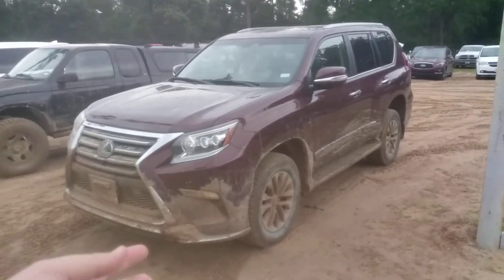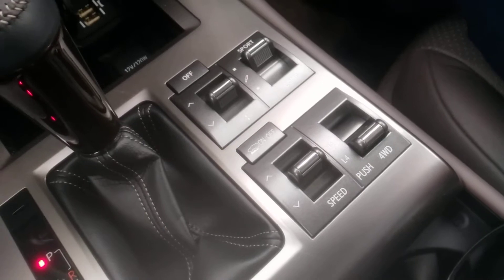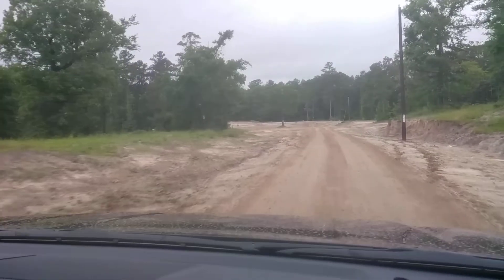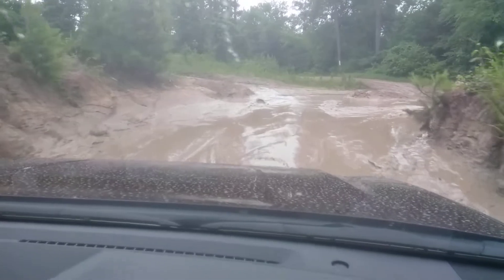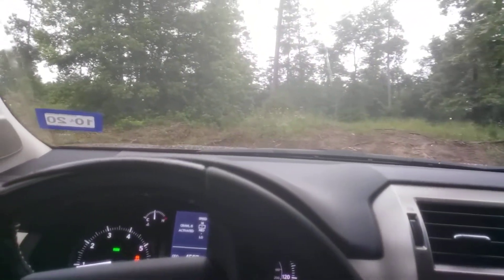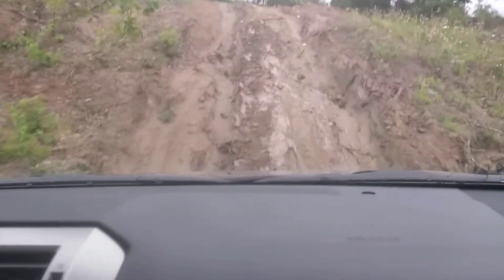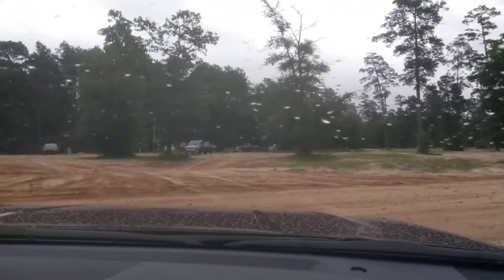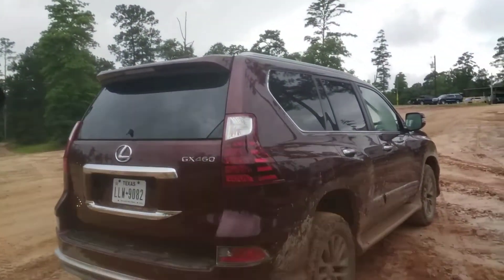2019 Lexus GX460 Offroad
Let's take someone from Lexus along for a bumpy, slippery, wet, muddy ride in the GX460.